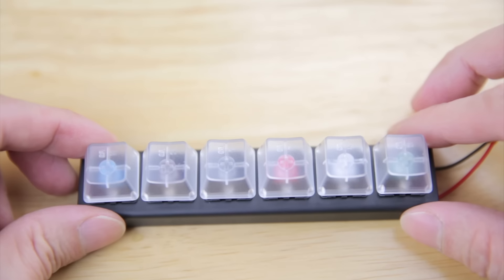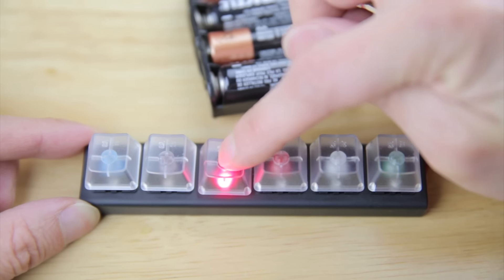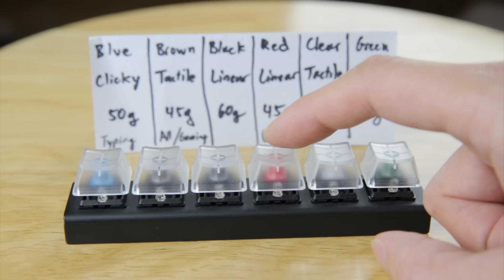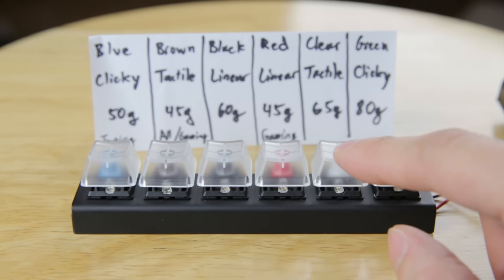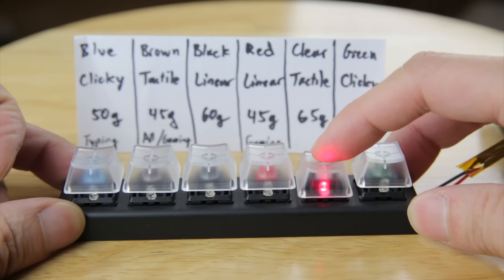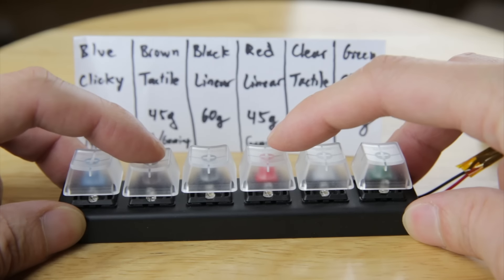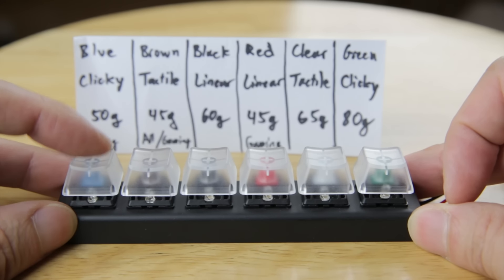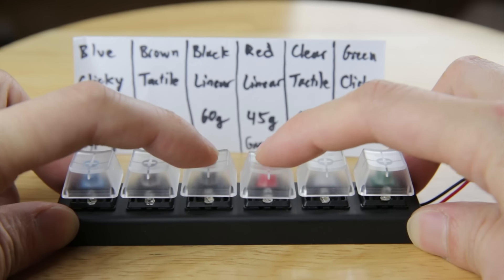Which Cherry MX Key to use?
Looking for a mechanical keyboard but don't know which Cheery MX switch to get? Don't want to get a key tester and waste money? With this video, you should be able to determine which key to get.

9 Key Cherry MX Key Tester (The one I used is no longer available)
Low cost mechnical keyboard full size